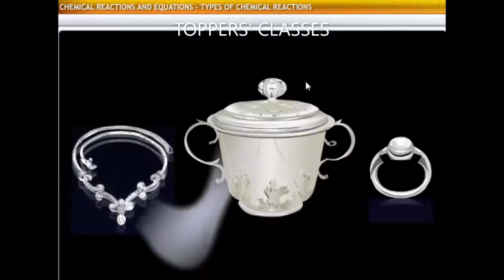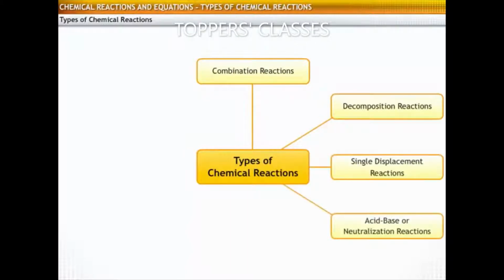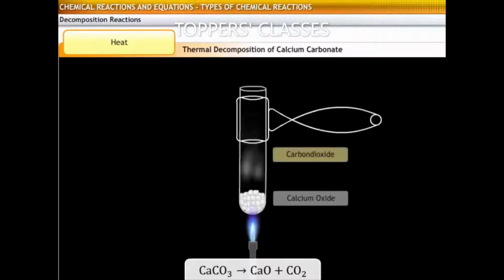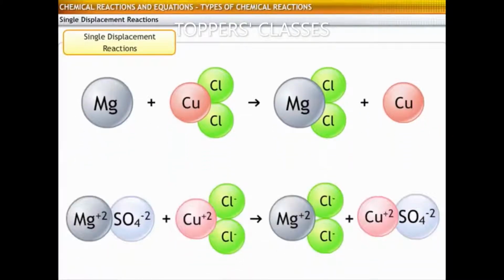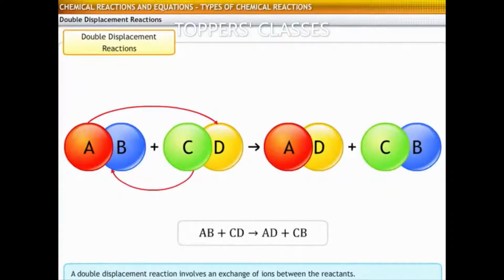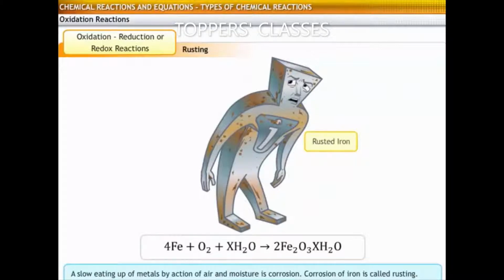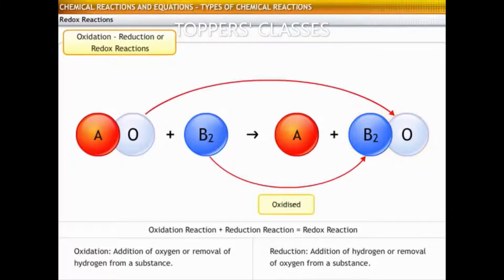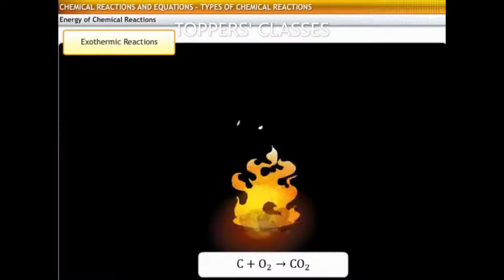TCM_Pre-Foundation_Class-X_Chemistry_Chemical React.& Equ_Part-2_Types of React@TOPPERS' CLASSES